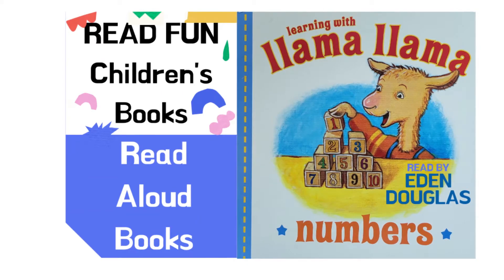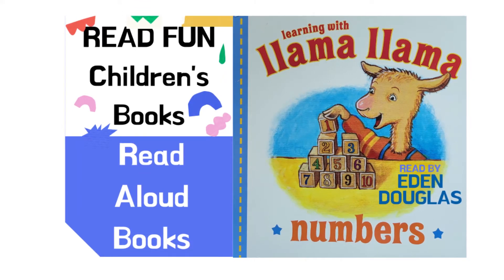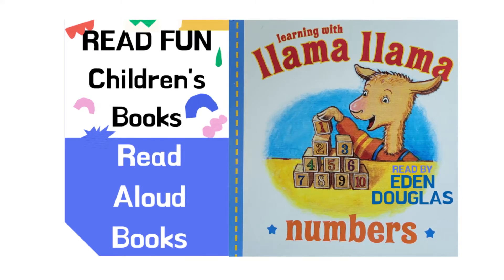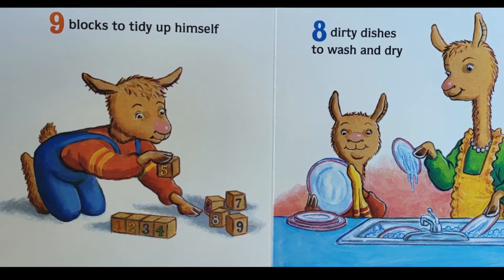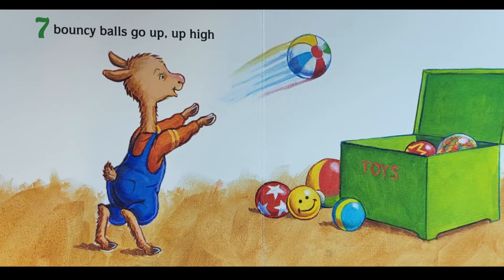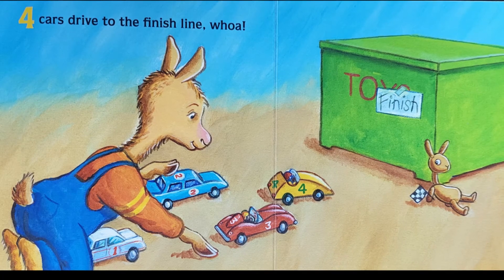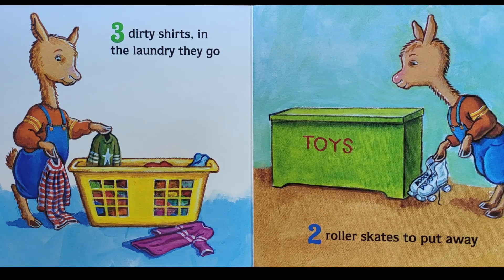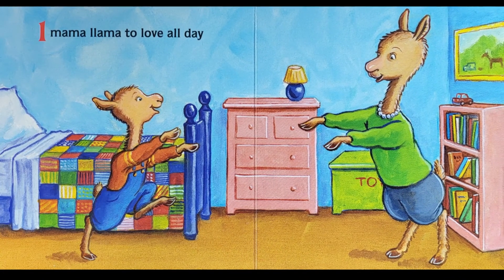Read Aloud Counting Books Llama llama Books Children's Books Read Aloud: Learning with Llama llama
Come read along! Explore Llama llama read aloud books toddler books read aloud a children's book read aloud for ESL and read aloud counting books for learning to read and learning to count or bedtime stories for kids and bedtime stories for babies! Today's Read Fun Children's Book is Learning with Llama llama numbers. Read Fun Children's Books!